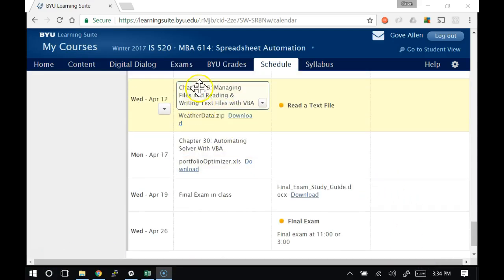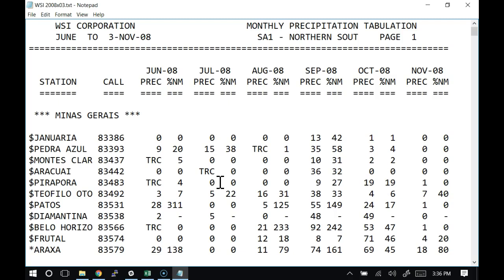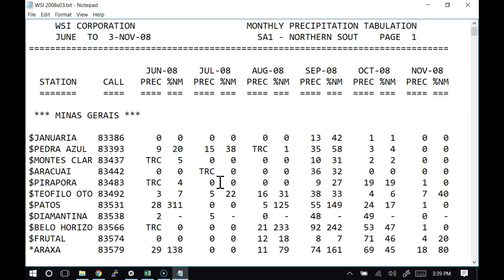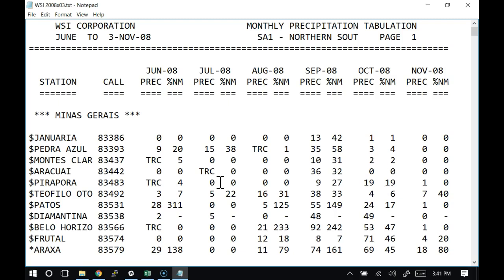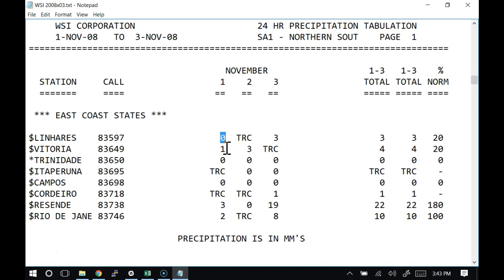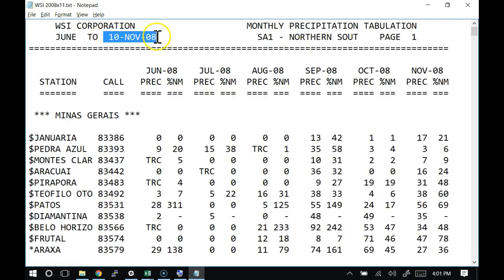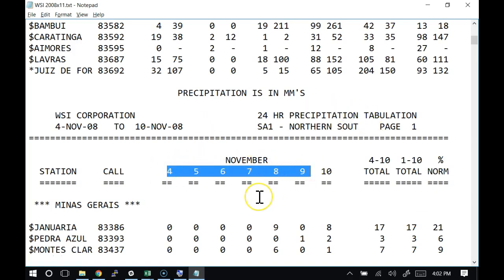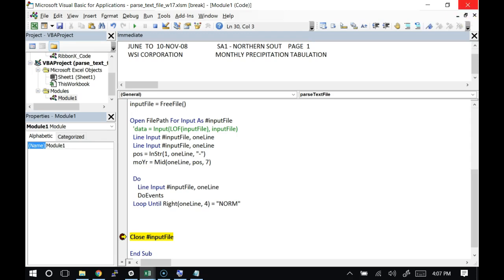Parse Data File